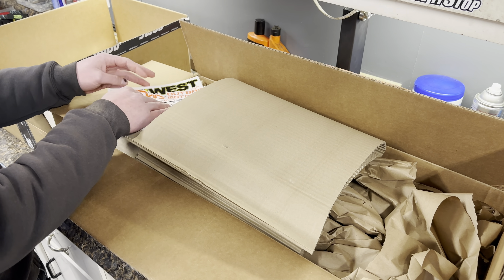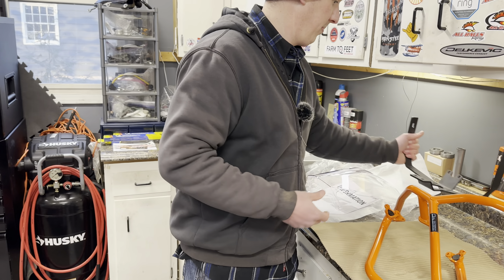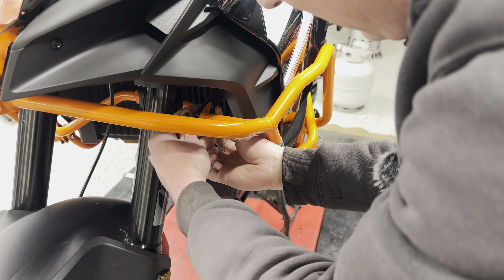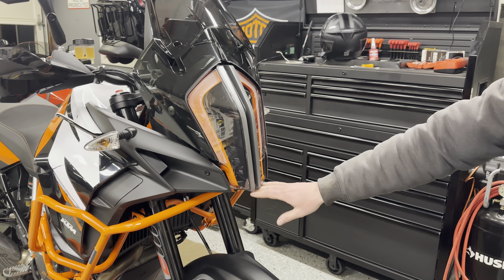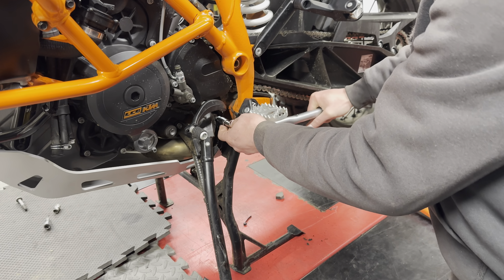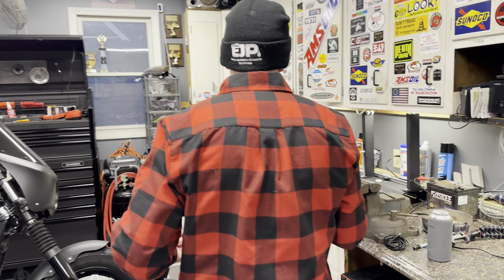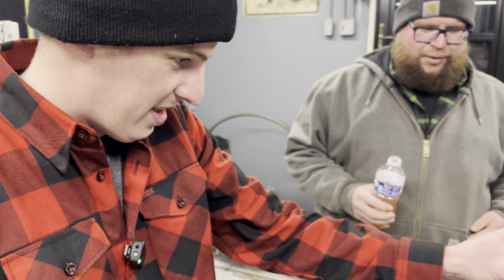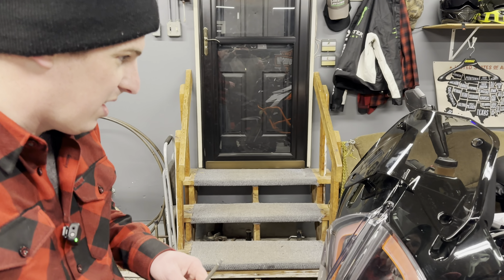Outback Motortek Crash Bars for KTM 1290 Super Adventure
With my first batch of upgrades I installed a KTM skid plate, headlight protector and some Outback Motortek crash bars.